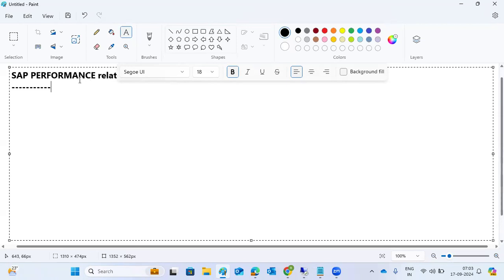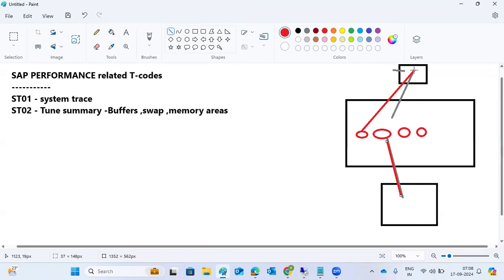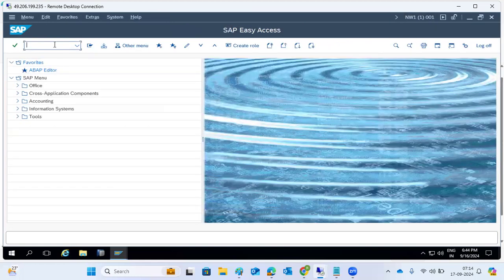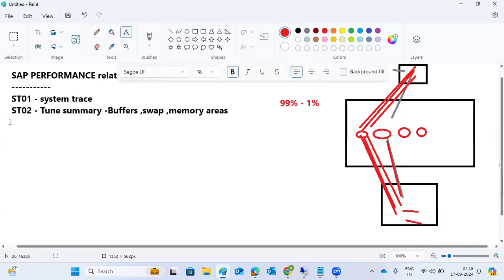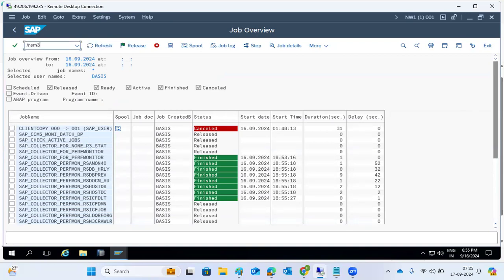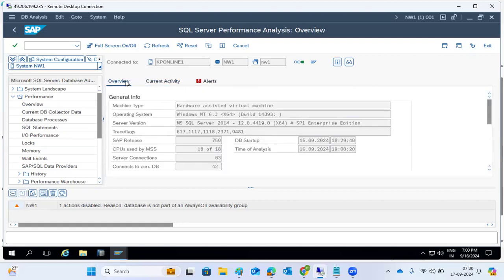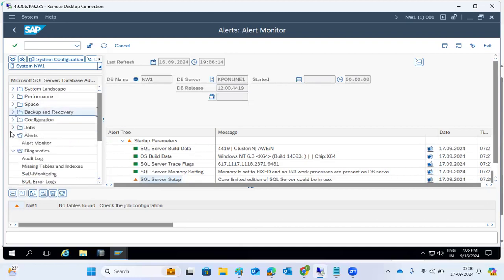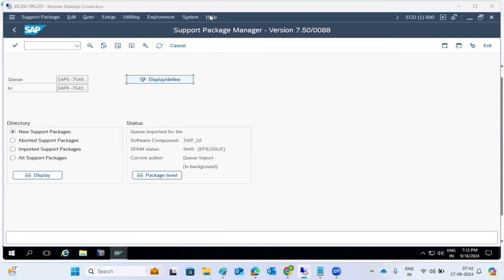SAP PERFORMANCE RELATED T-CODES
Here are some SAP transaction codes (TCodes) that can be used to monitor and analyze SAP system performance:
ST03N: Also known as the Workload Monitor, this TCode analyzes performance issues in the SAP system. It provides information such as average response time, load time, CPU time, and wait time.
ST02: Also known as the Tune Buffers Monitor, this TCode checks SAP buffers and memory areas for problems.
SMON: Also known as Snapshot Monitoring, this TCode periodically collects performance data such as CPU utilization, memory, and request queue lengths.
ST05: Also known as SQL Trace Analysis, this TCode traces SQL statements used in ABAP programs.